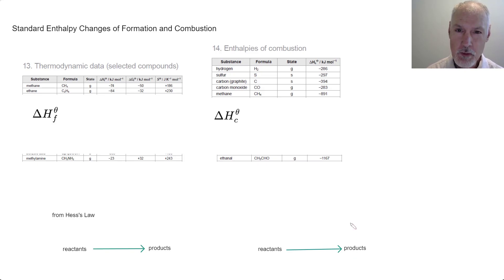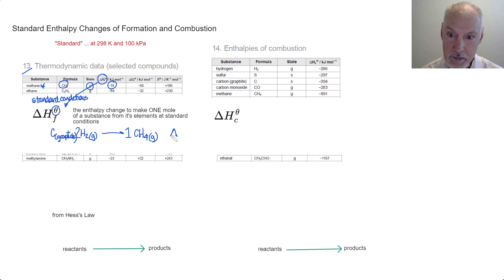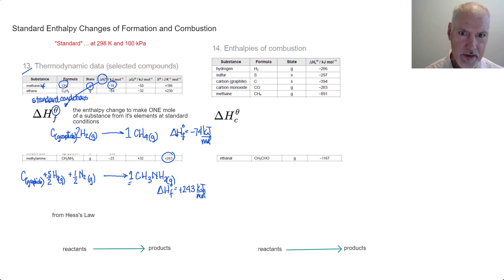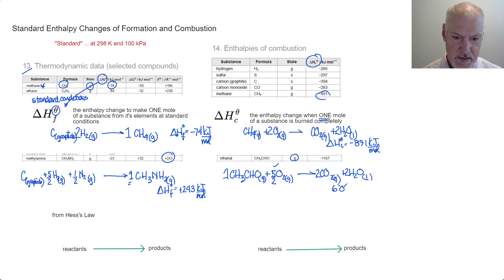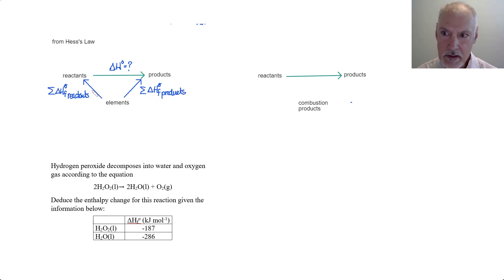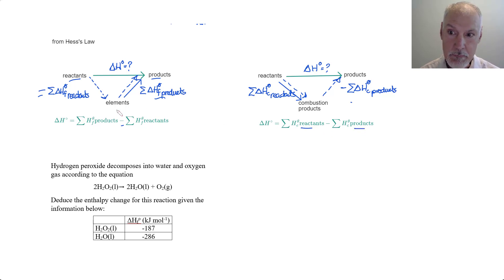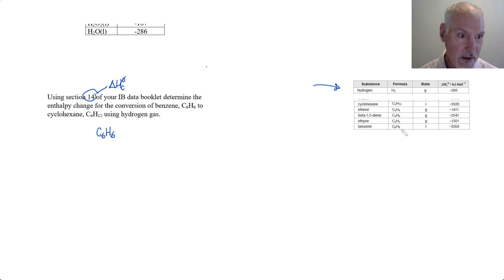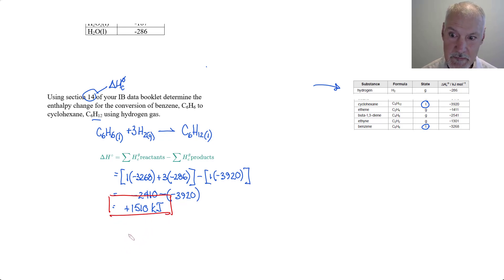Reactivity 1.2.3 HL Enthalpy Change of Combustion and Formation [IB Chemistry HL]